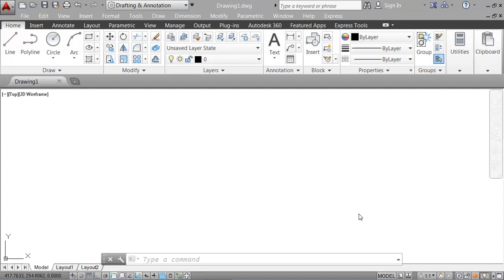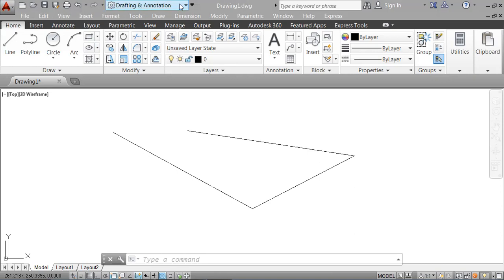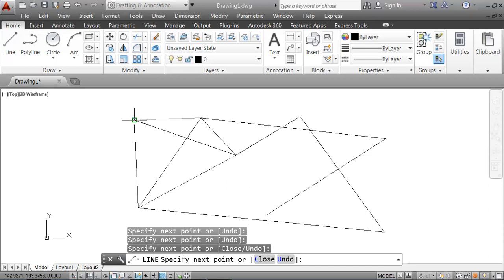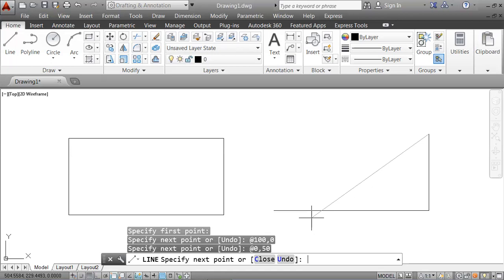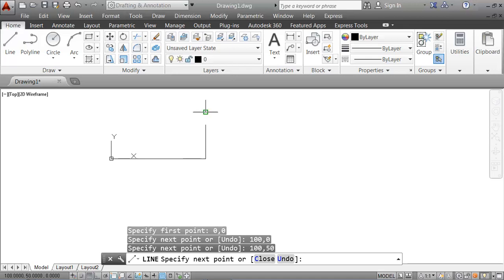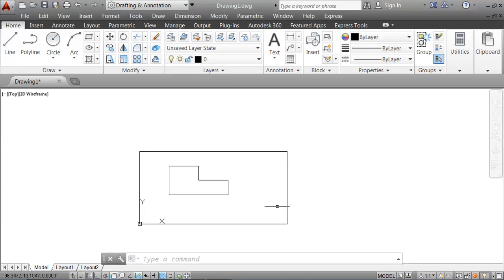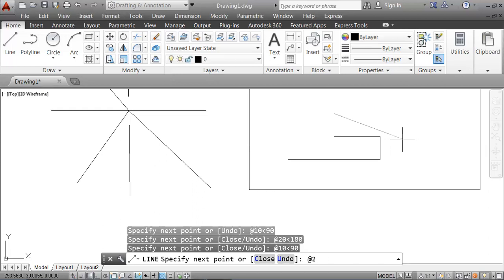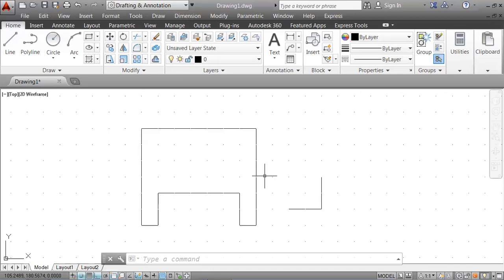AutoCAD for beginners 1Lines Methods